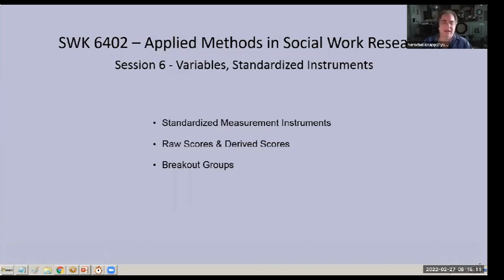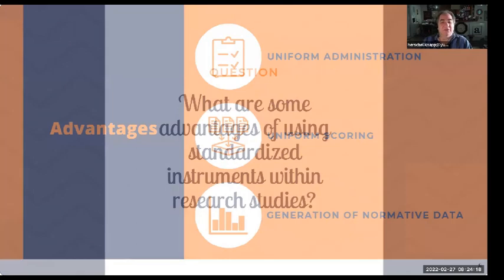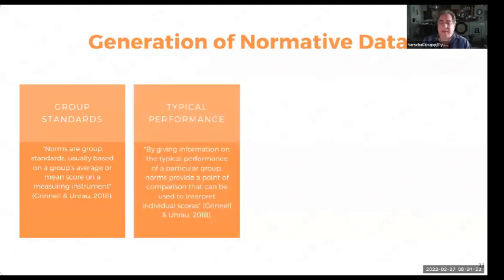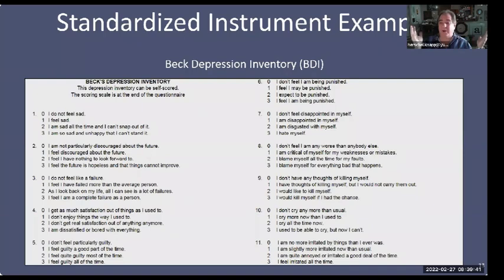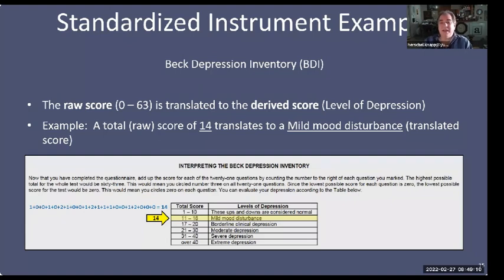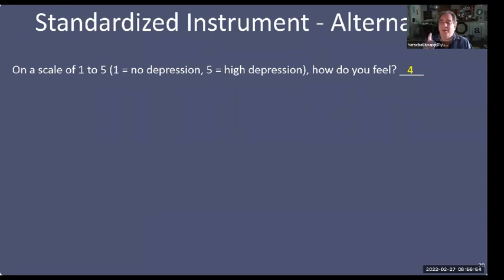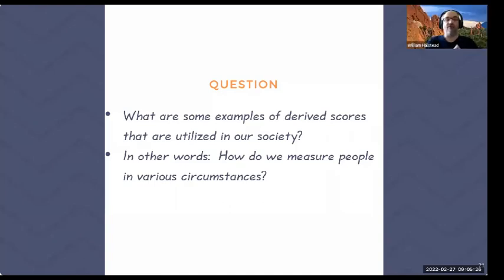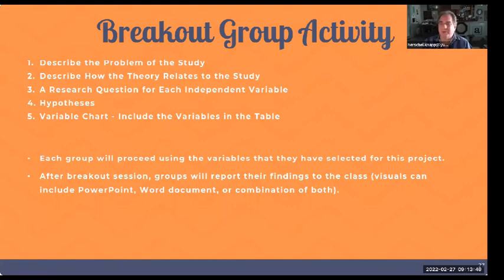Debut 2022 02 27 11 20 09